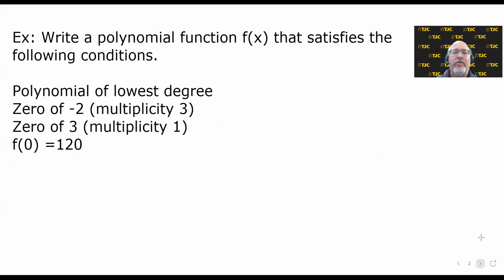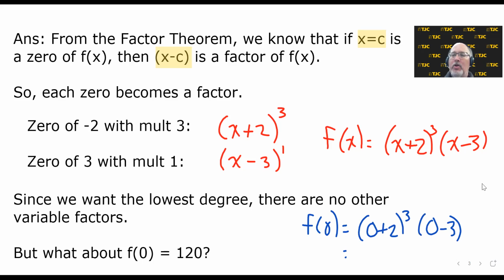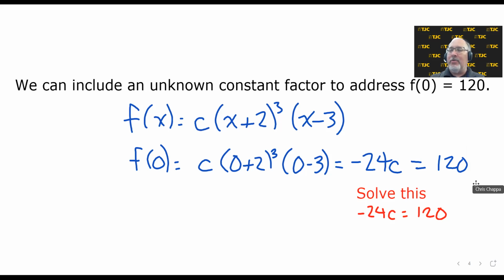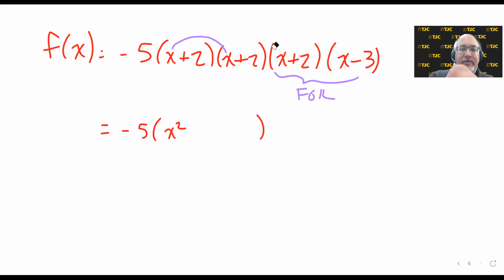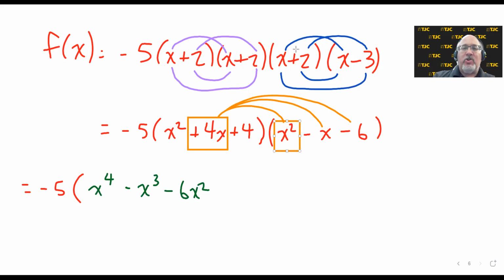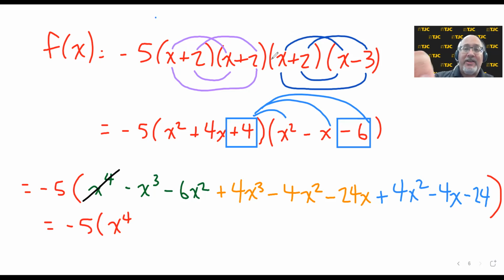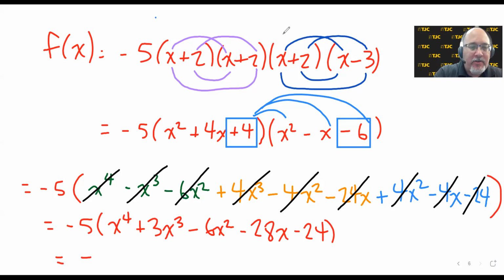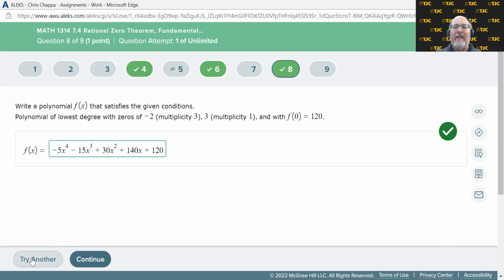MATH 1314 IC1 Homework 7.4 video 6 - Building A Polynomial Function from its Zeroes